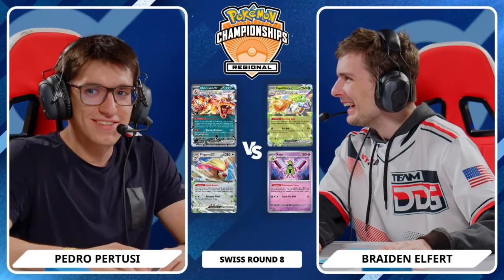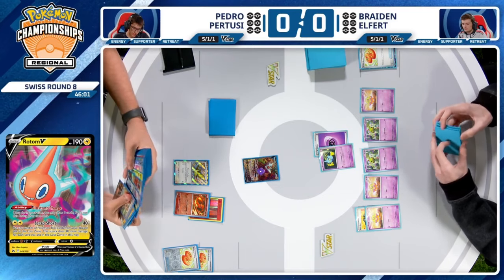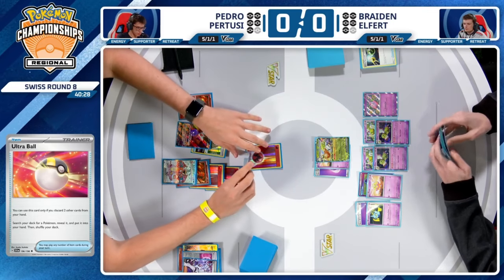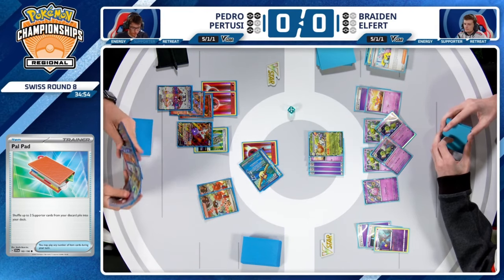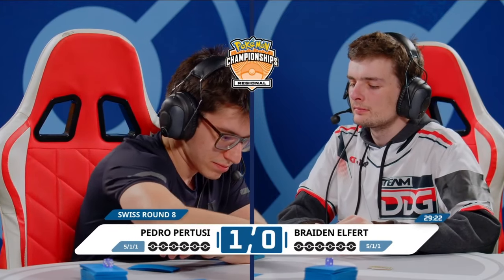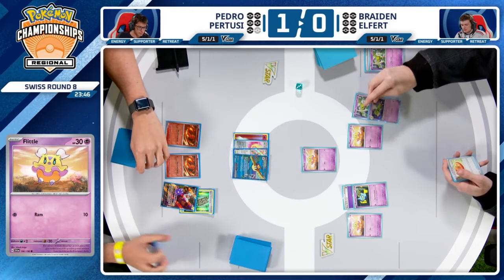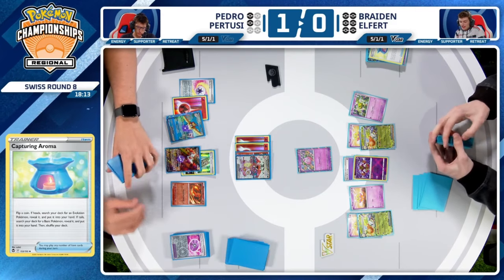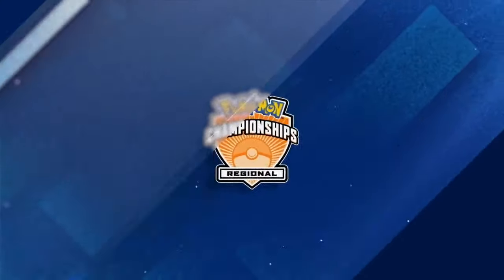Pedro Pertusi Vs Braiden Elfert - 2024 Pokémon Orlando Regional Championships Swiss R8